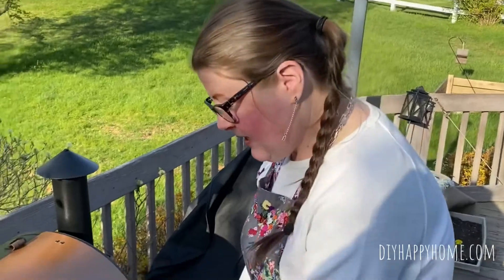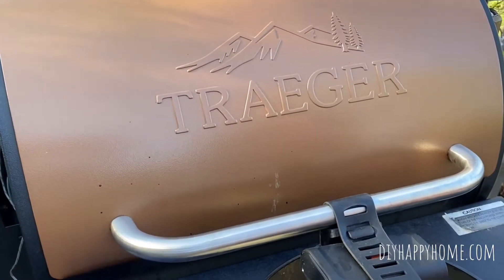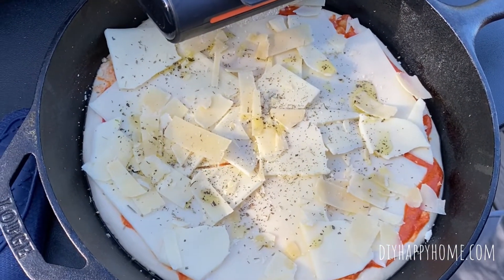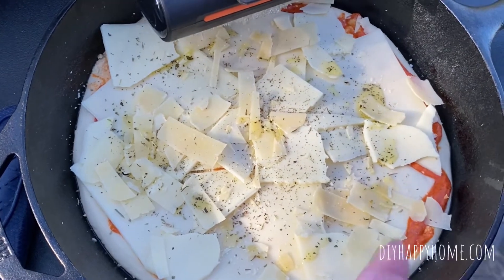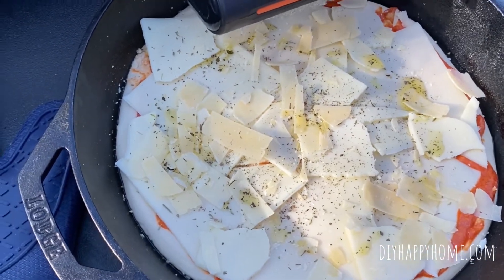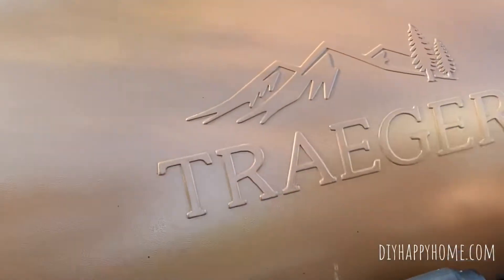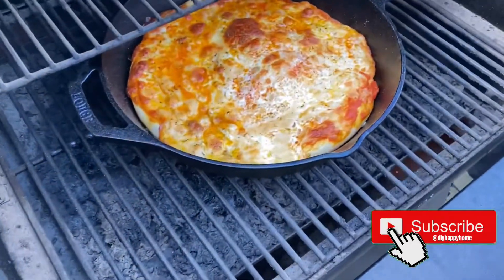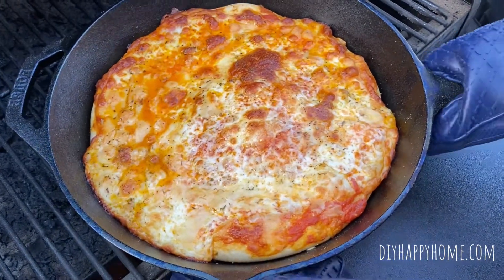Delicious Pizza on the Traeger Grill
Pizza night is easy with store bought frozen dough, delicious sauce, and fresh cheese. Instead of heating up your kitchen, make the pizza outside in your wood pellet Traeger Grill!